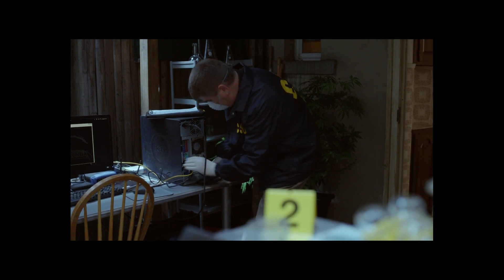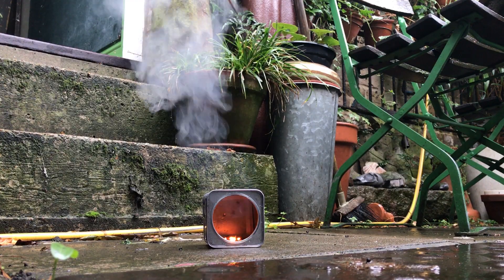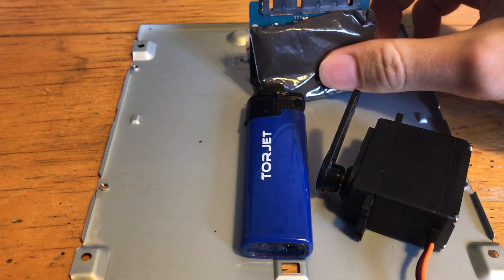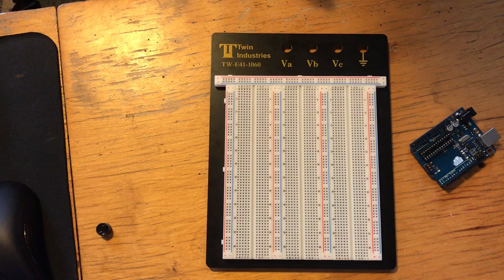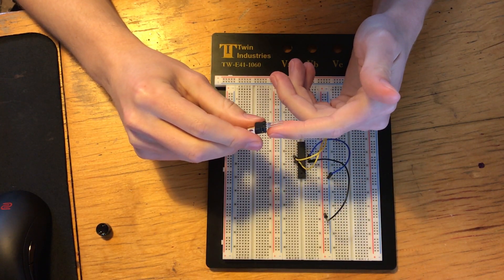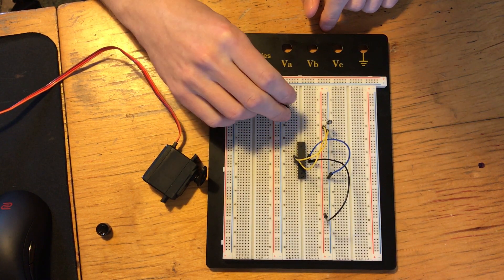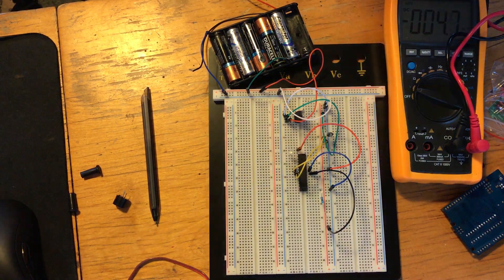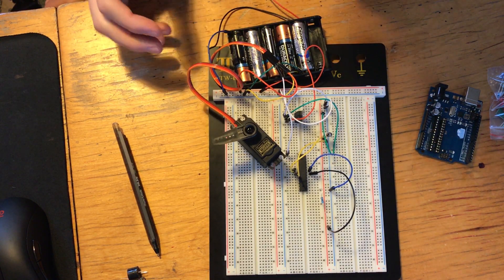Self Destructing SSD - DIY Build Log 1